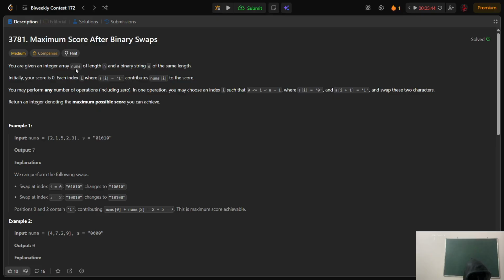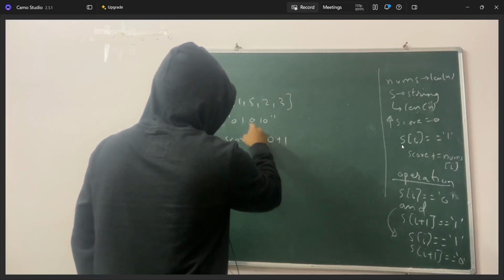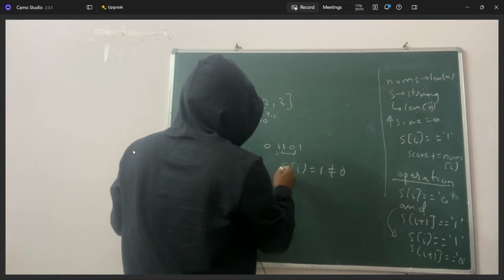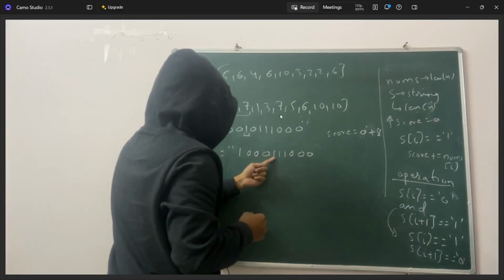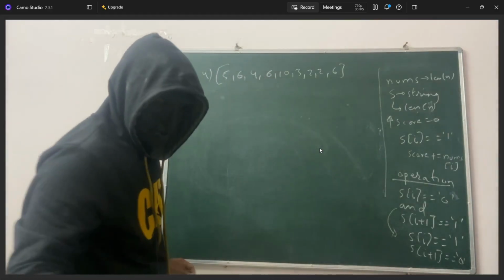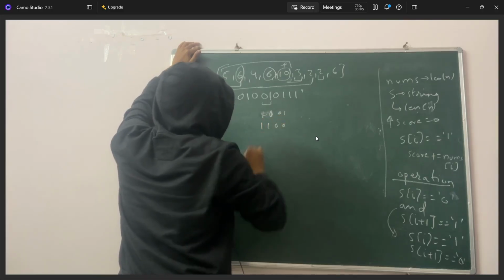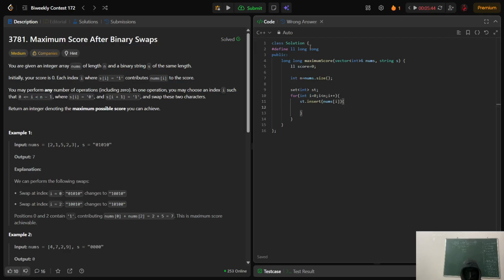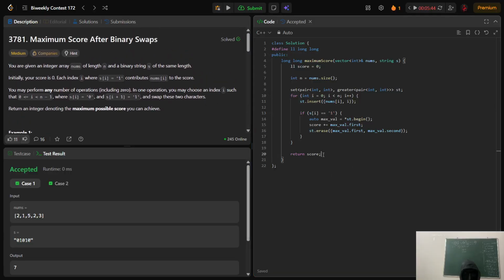3781. Maximum Score After Binary Swaps | Biweekly Contest 172